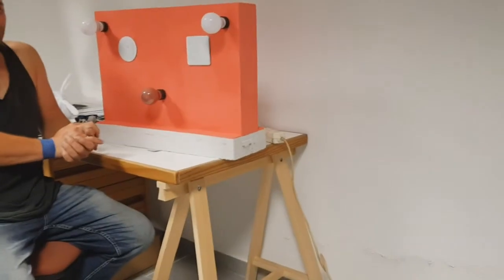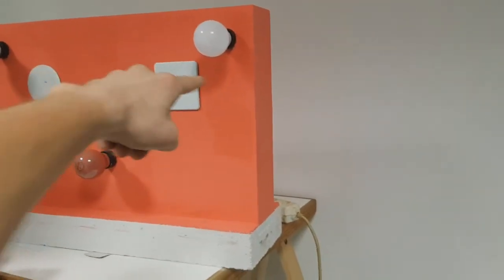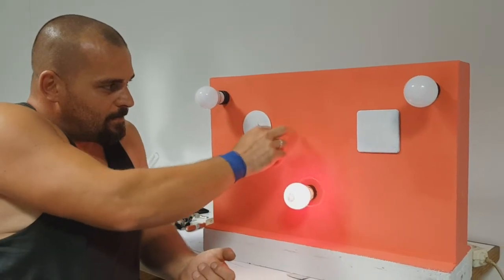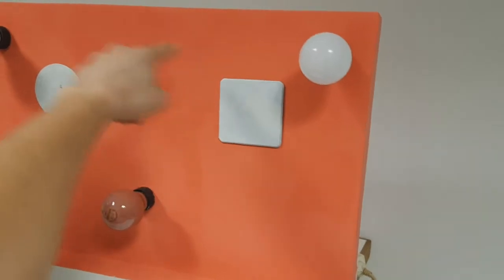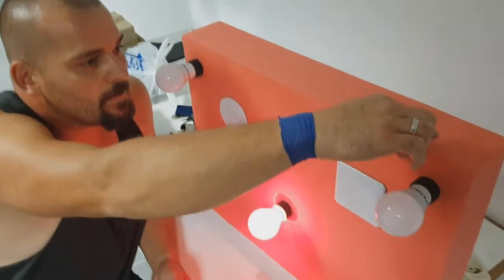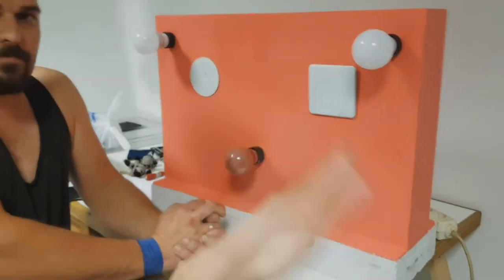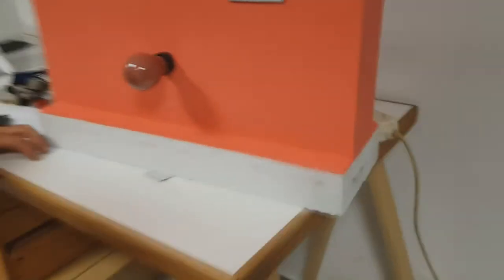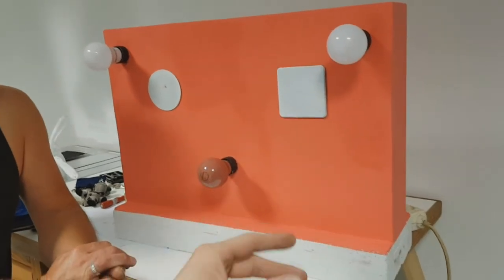Conductive ink Touch switch - Test wall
Here I demostrate Conductive ink Touch switch on wall. In wall are installed 3 touch switches for the your home light. Also you can make a capacity wire out from the conductive ink.

or